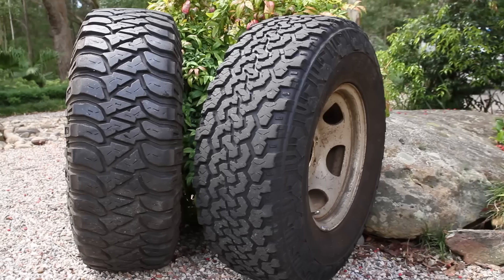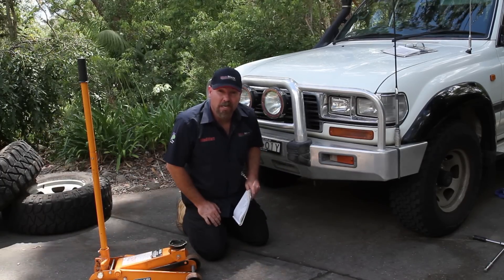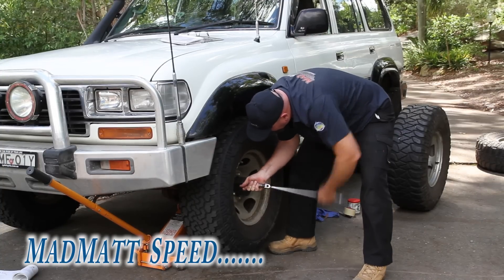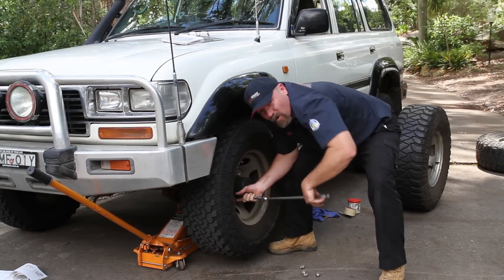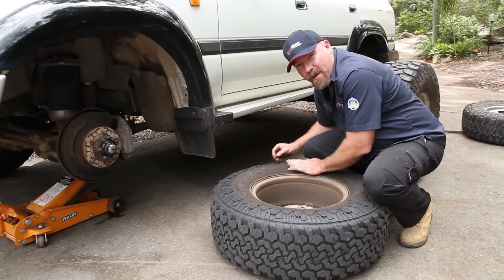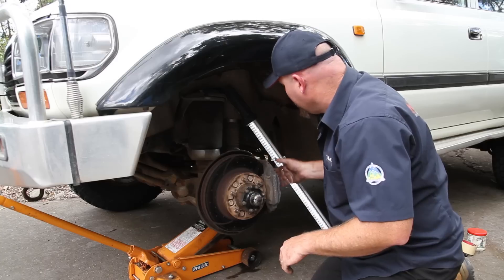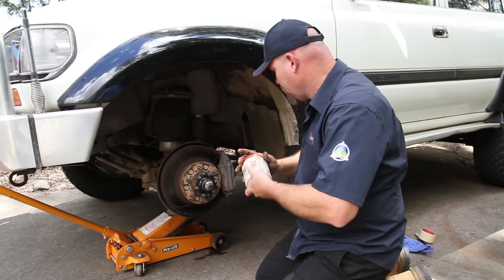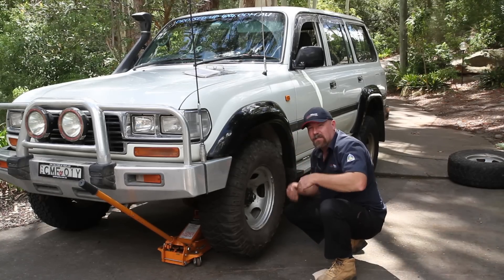Tips on Changing a Wheel / Tyre - MadMatt 4wd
MadMatt shares his tips and tricks for when your changing a tyre.
Done MadMatt style! *